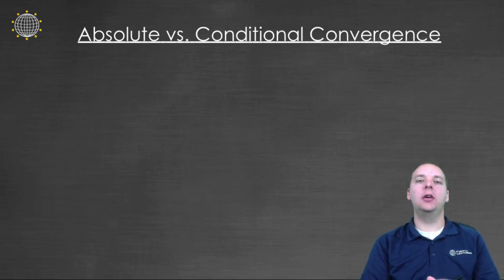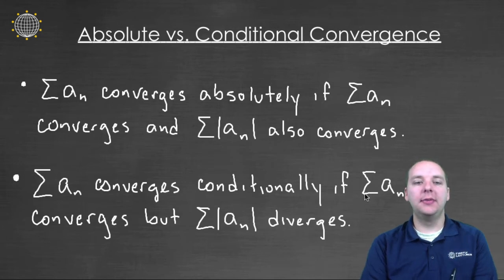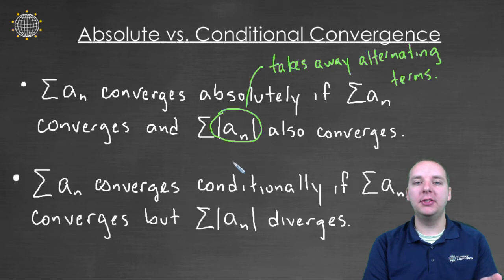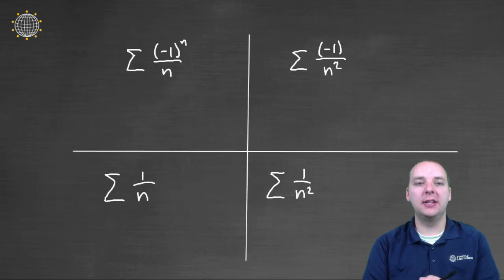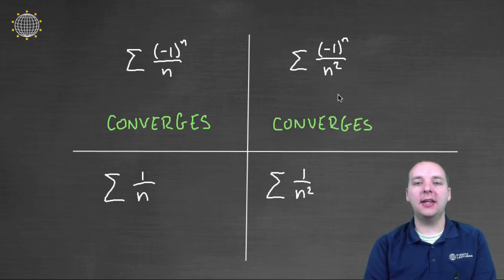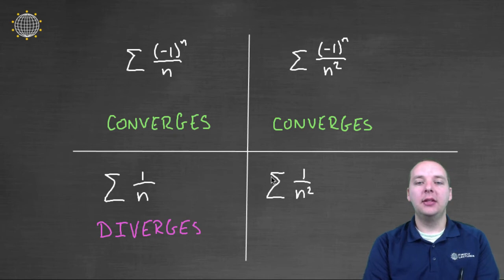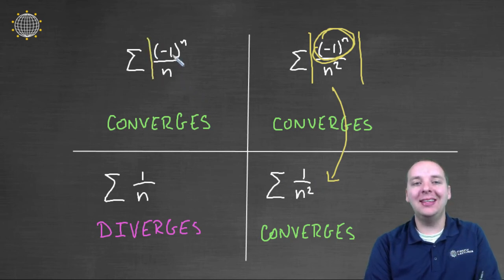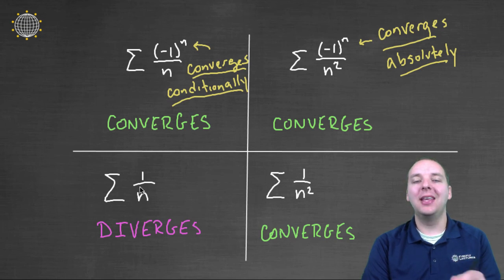Absolute & Conditional Convergence - Infinite Series